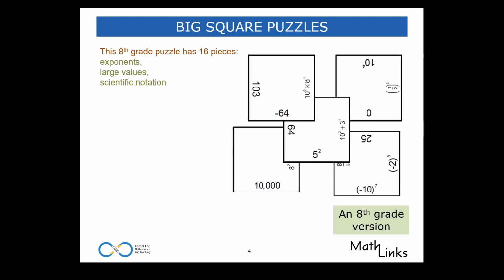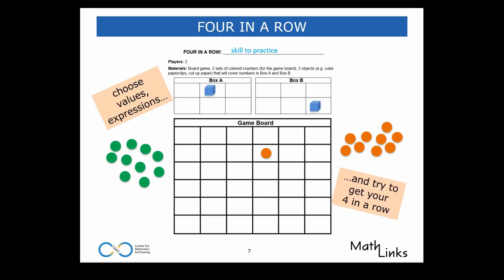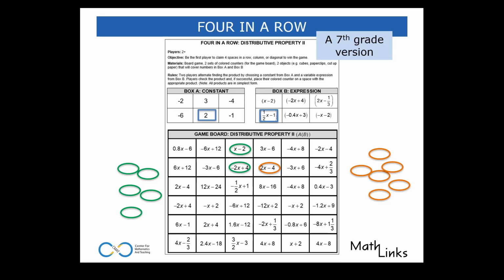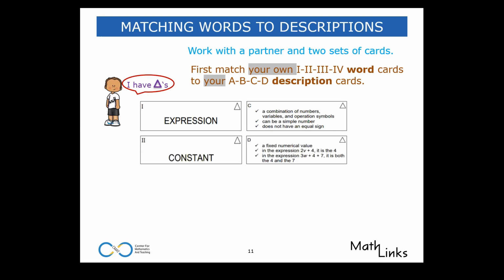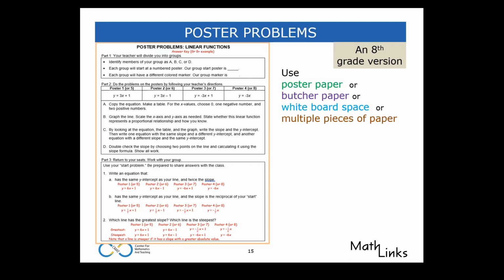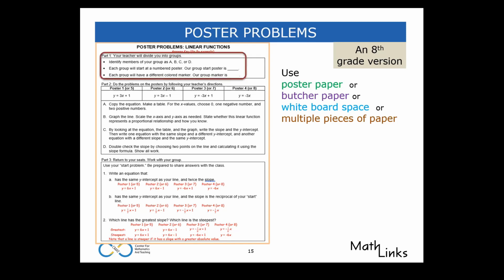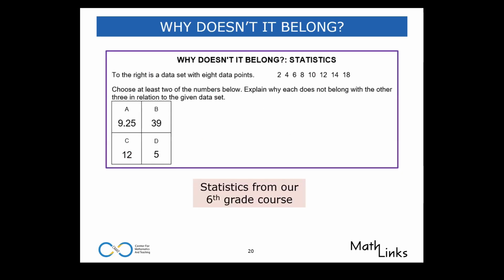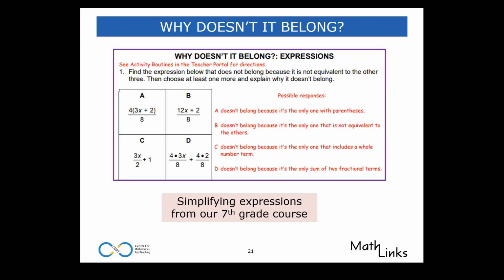Engage Students with Activity Routines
In MathLinks: Core (2nd ed), we include about ten activity routines per course that engage students in problem-solving or practice on a recurring basis. Learn about a few of our favorite routines that can be adapted to most curricula and grade levels. Poster Problems add variety to classwork as students get out of their seats for group review and problem-solving practice. Four in a Row provides skills practice with a game similar to Connect 4®.  Match and Compare Sorts challenge students to make vocabulary connections through partner work and discussion. Big Square Puzzles provide engaging practice that can be done individually or collaboratively. Why Doesn’t It Belong offers entry-point opportunities for students to contribute ideas to meaningful mathematics discussions.